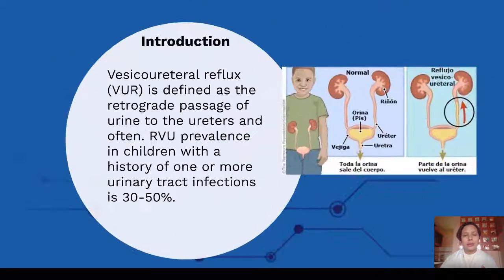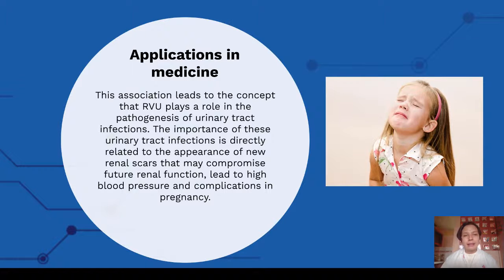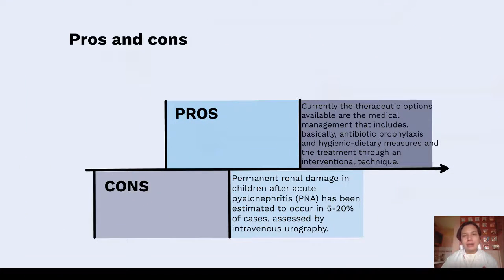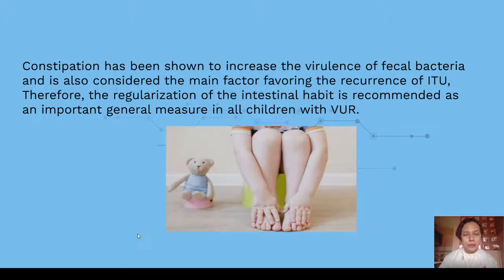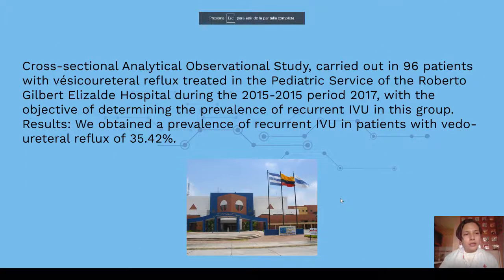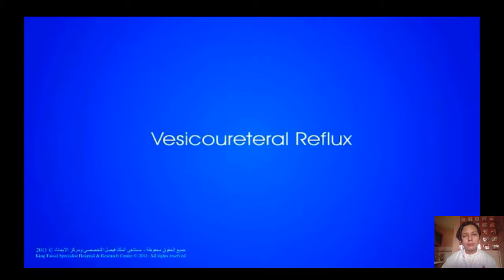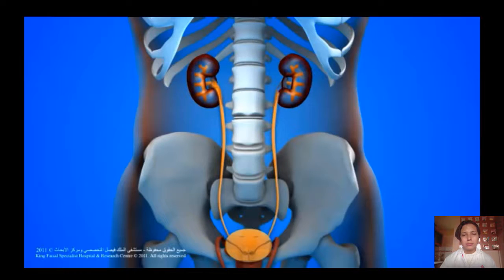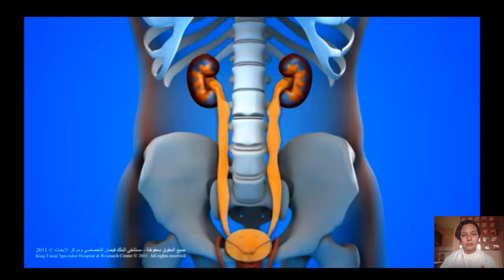ANTIMICROBIAL PROPHYLAXIS FOR CHILDREM WITH VESICOURETERAL REFLUX